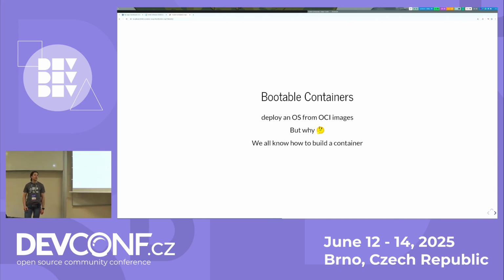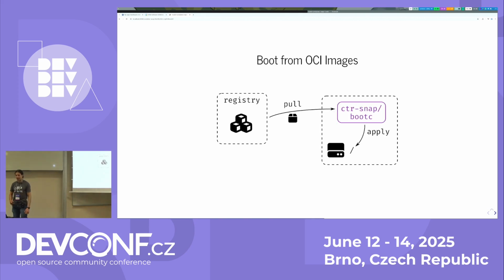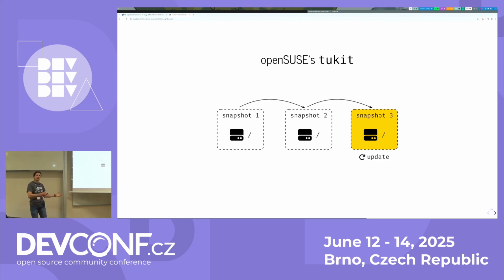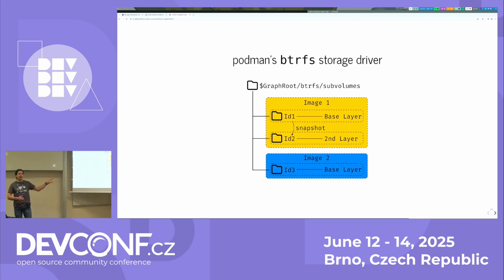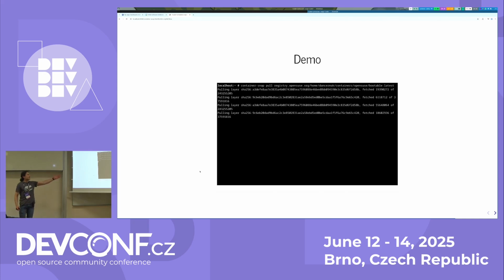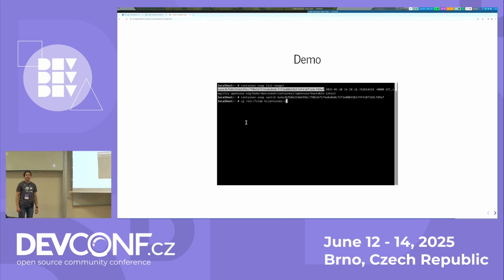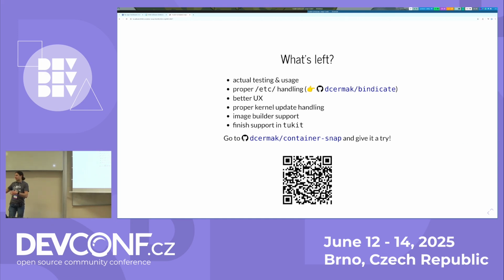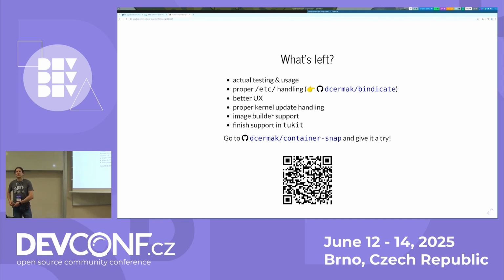container-snap: Atomic Updates from OCI Images using Podman’s Btrfs Driver - DevConf.CZ 2025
Speaker(s): Dan Čermák

Traditional package updates using tools like RPM or Zypper can introduce risks, such as incomplete updates or accidentally breaking the running system. To overcome these challenges, we developed **container-snap**, a prototype plugin designed to deliver **atomic OS updates**—updates that are fully applied or rolled back without compromising the system's state.

**container-snap** leverages OCI images as the source for updates and integrates seamlessly with openSUSE’s [tukit] to enable transactional OS updates. By utilizing **Podman’s btrfs storage driver**, it creates btrfs subvolumes directly from OCI images, allowing systems to boot from the OCI image. This approach empowers users to construct their own OS images using familiar container image-building tools, like Docker or [Buildah]

In this session, we’ll dive into:
- The architecture and technical implementation of container-snap
- Challenges encountered during development and how we resolved them
- Key lessons learned along the way
- A live demo showcasing container-snap in action

Come and join this session to learn more about how to boot from an OCI image without bricking your system!